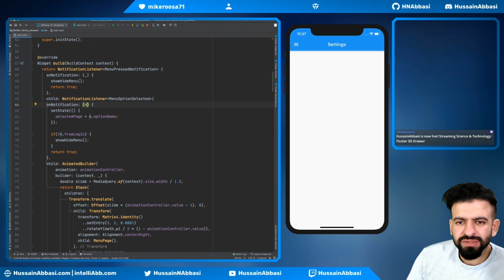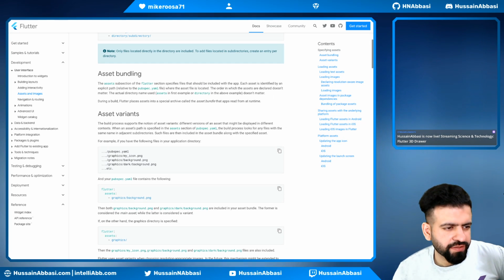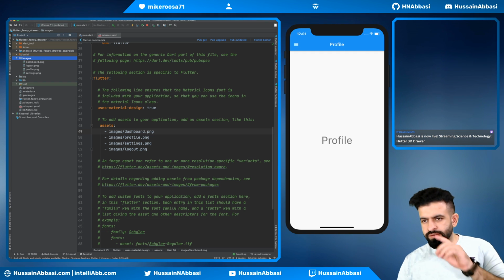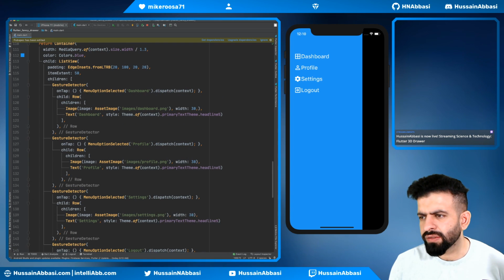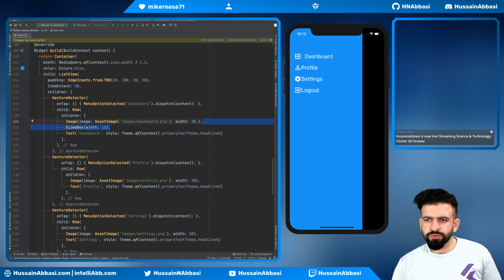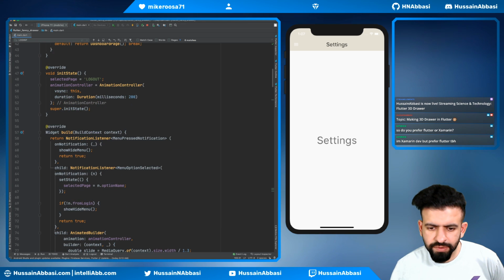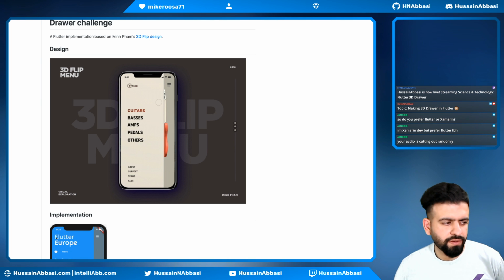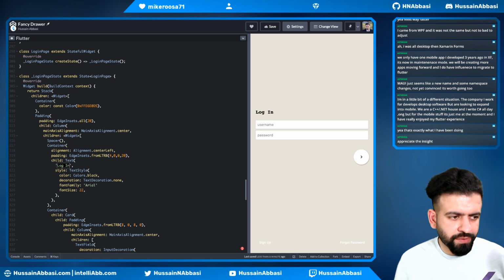Flutter Make a 3D Drawer - Part 2/3